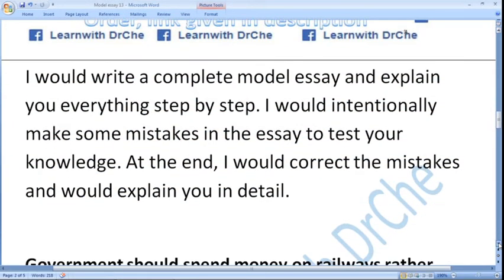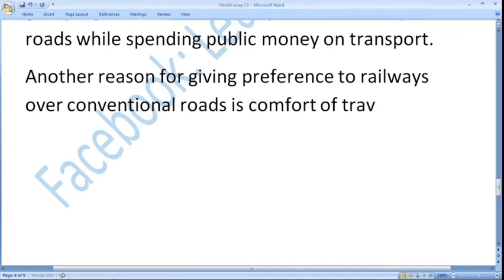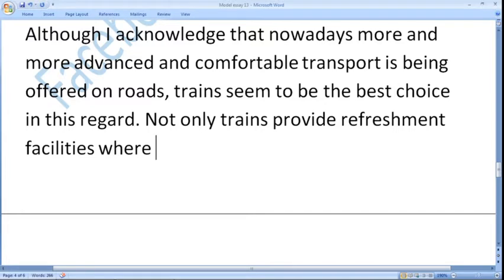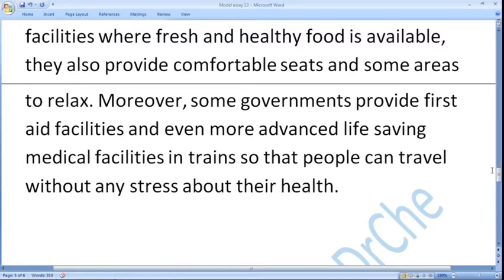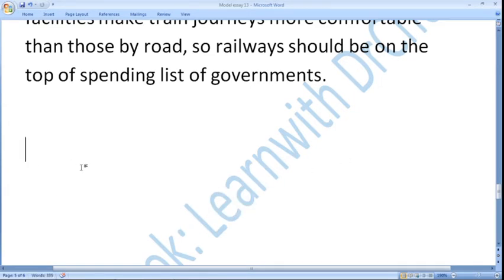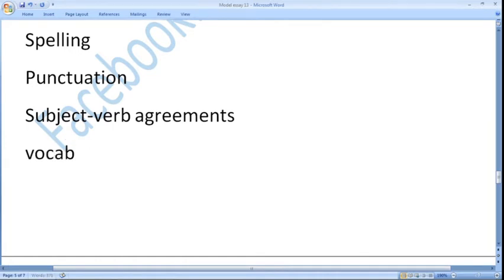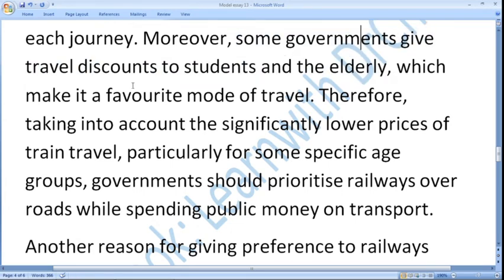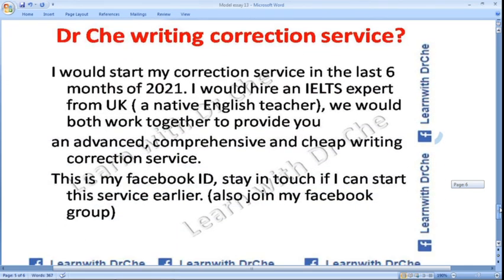IELTS writing tips | How to answer IELTS task 2 | easy way to get band 7 in IELTS writing | TOEFL